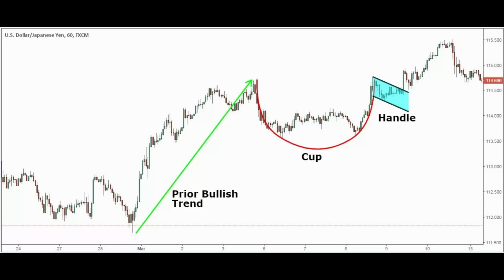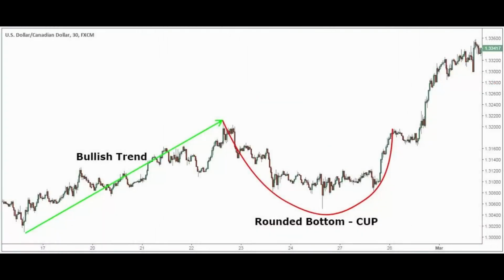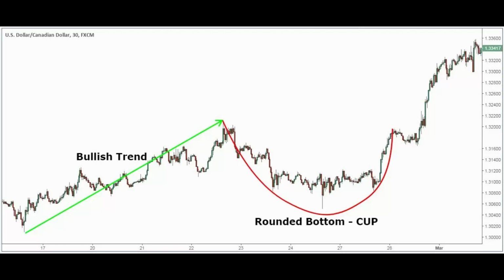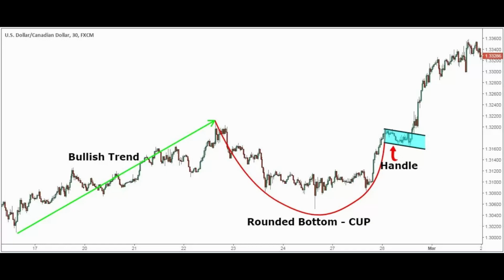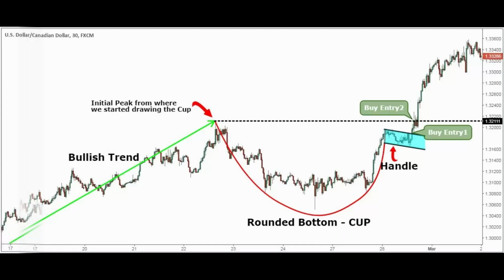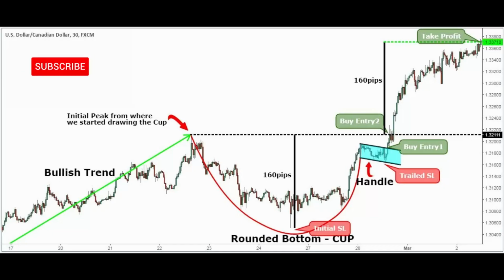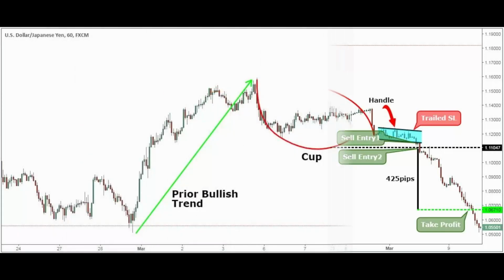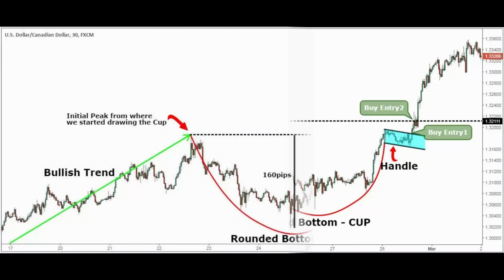What is Cup and Handle Trading Strategy Pure Price Action Trading Strategy